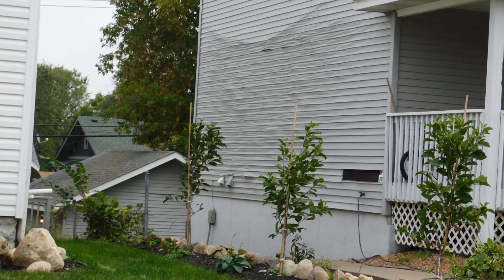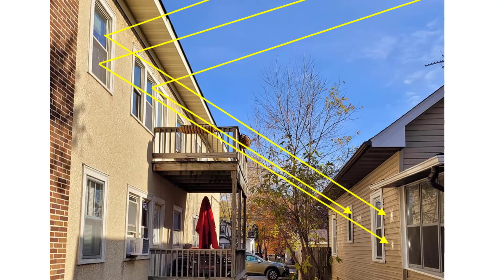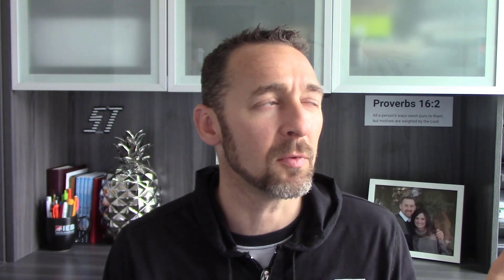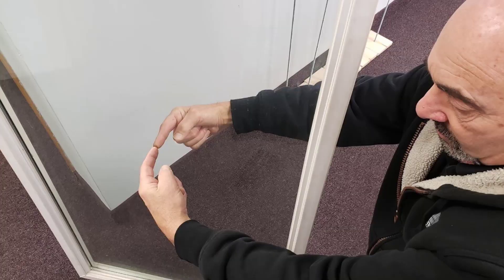Melted vinyl siding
Vinyl siding can melt when exposed to high temperatures, and we regularly run into this as home inspectors. There are two common causes for this: grills and reflected sunlight.